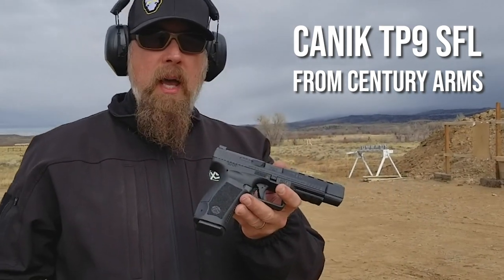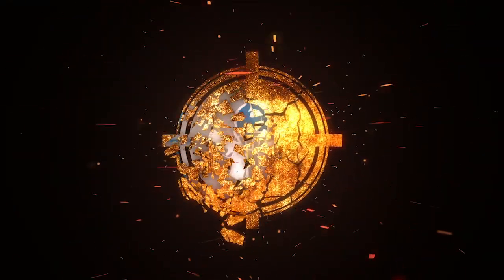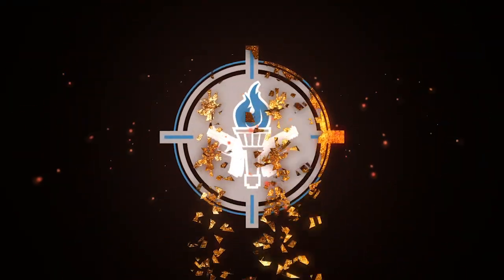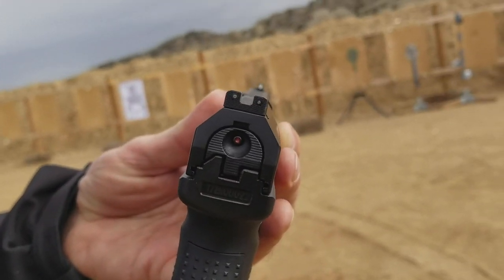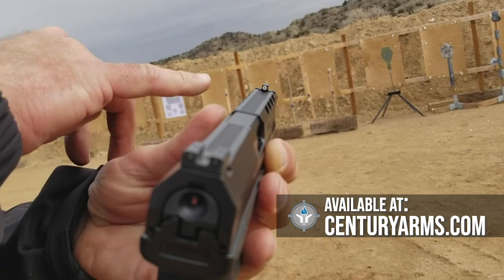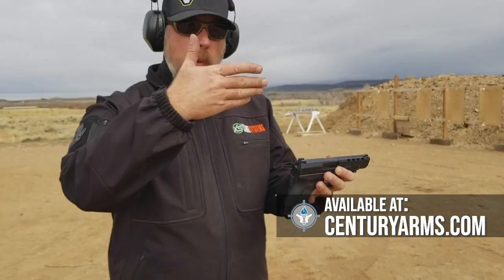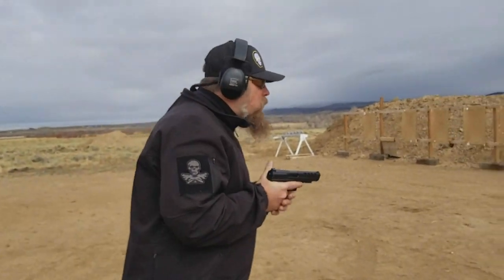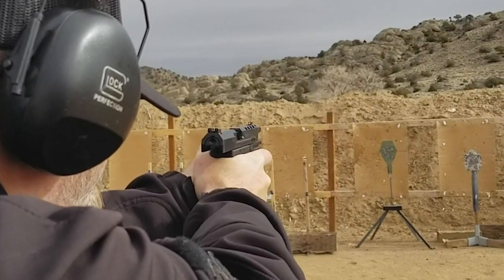Canik TP9 SFL from Century Arms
Here's a short one for you today – for those of you that prefer your handgun a little bit bigger, the Canik TP9 SFL from Century Arms.

SOTG offers education, enlightenment, enjoyment, and entertainment through on-demand television, radio, and articles as well as; books, DVDs, live-training events, and online training courses.

Student of the Gun; a beginner once, a StudentForLife

*** SOTG RADIO ***

*** SOTG TELEVISION ***

This was sent in PR. This is NOT a sponsored video.